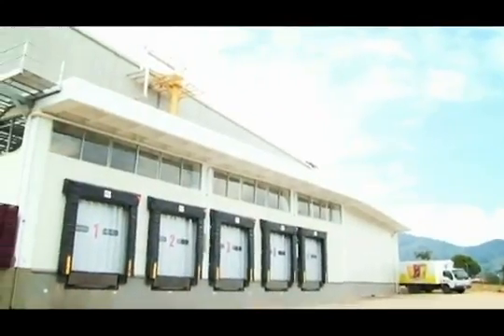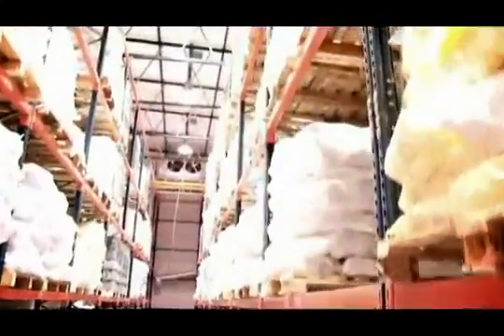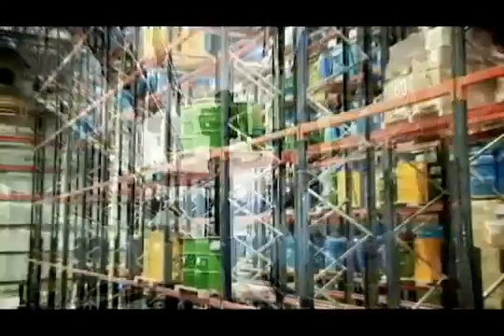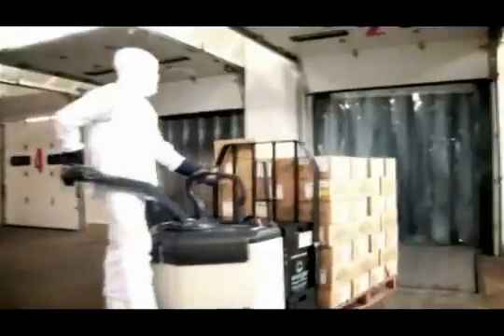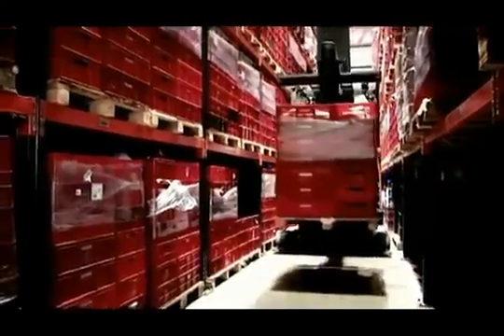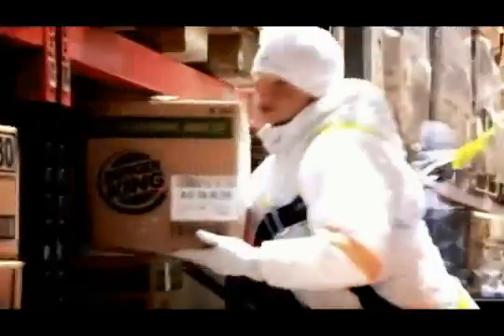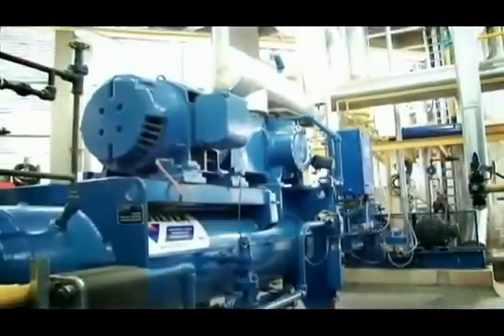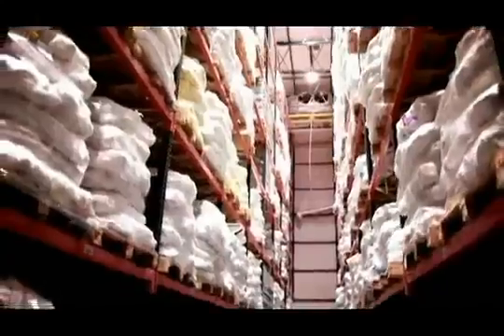Advanced cold storage logistics by Mecalux - Interlake Mecalux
Megafín, the largest distribution center of frozen, refrigerated and dry foods in Colombia, worked with Mecalux to design a state of the art warehouse at the vanguard of the food storage field. As pioneers of food storage logistics, Megafin counted on Mecalux to implement a self supporting, seismic resistant system with a capacity to store up to eight thousand tons of food.

Striving to provide optimum services, Mecalux designed the best logistic process for food, with fully equipped docks affording Megafín a fast storage process and minimizing the break in the cold chain. Twelve independent containers provide the storage of different products at different temperatures, avoiding cross contamination. Furthermore, by using blast freeze technology, the freezing process of food products is expedited to ensure that they are completely frozen within 12 hours.

The Mecalux Warehouse Management Software, Easy WMS, allows stock location in real time, achieving a more adequate turnover. See For more features of the Easy WMS

Megafín has implemented a cooling system that is ammonia-based, in order to guarantee an eco-friendly technology.

For all these reasons, you can trust us and our experience. Megafín is the largest cold warehouse with the best productivity in the Andes region.